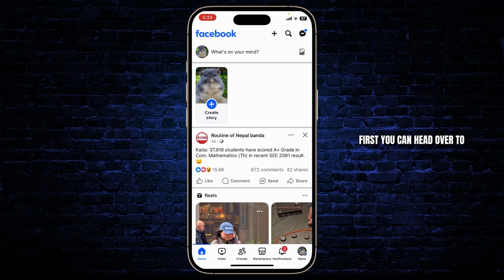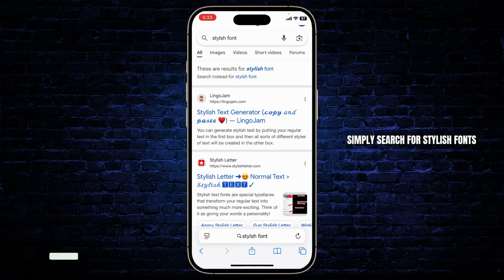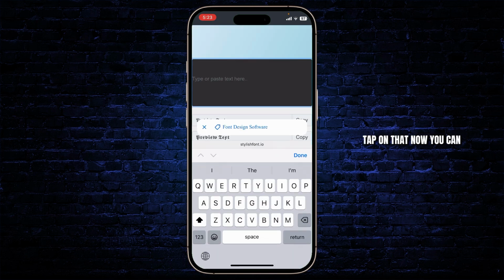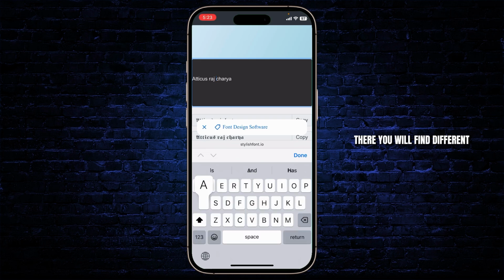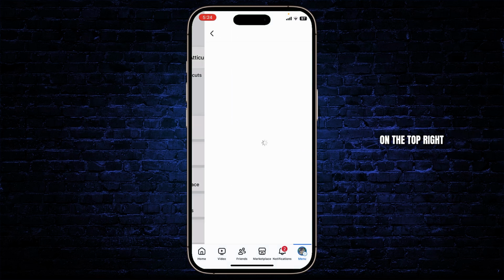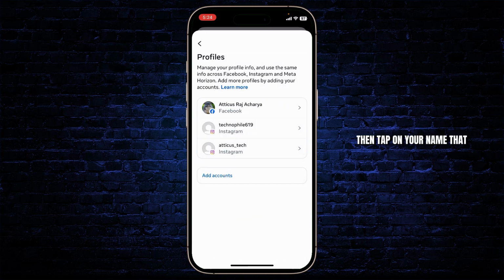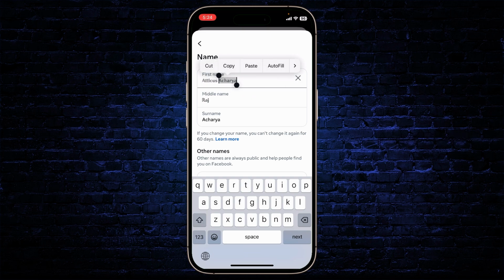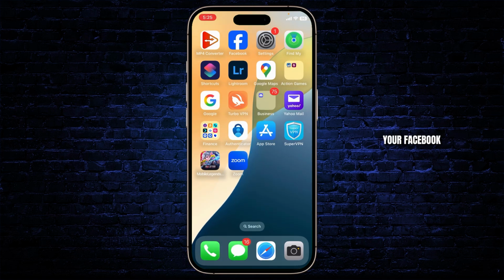How to change Facebook name font style 2025 || How to Create Stylish Name on Facebook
Want to make your Facebook profile stand out in 2025? ✨ This step-by-step tutorial shows you how to change your Facebook name font style and create a stylish name that grabs attention — all in a few easy steps!

What You’ll Learn in This Video:
✅ How to change Facebook name font style in the latest 2025 version
✅ Best websites & tools to generate stylish Facebook names
✅ How to copy and paste fancy fonts into your Facebook profile
✅ Tips to avoid name change issues or violations of Facebook guidelines

Whether you're adding flair to your personal profile or upgrading your page name, this guide will help you do it quickly and safely.

📌 Chapters:
⏱ 0:00 - Introduction
⏱ 0:10 - How to change Facebook name font style